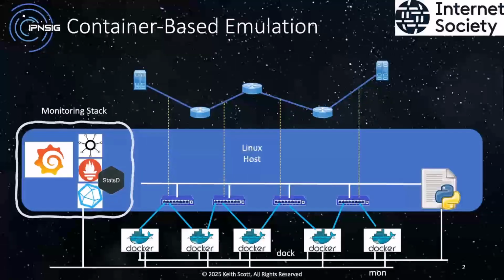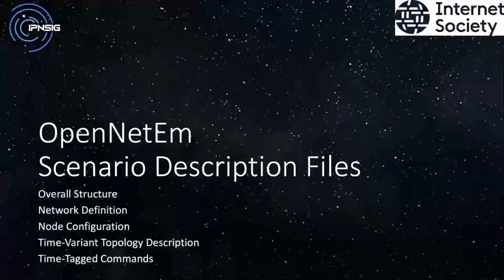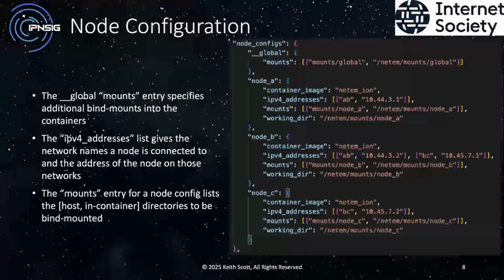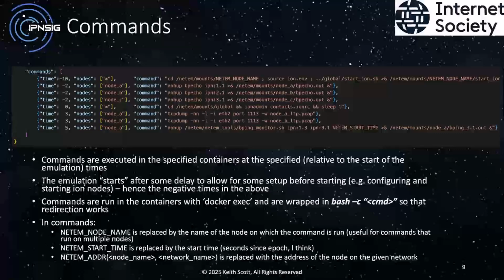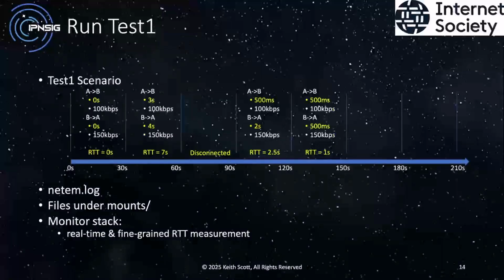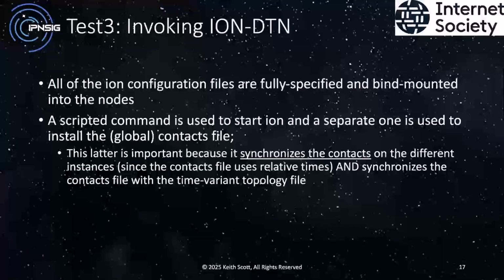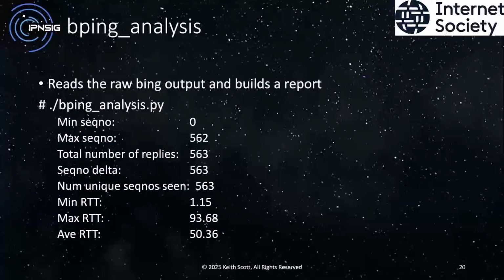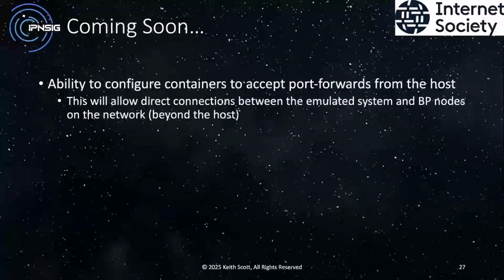Space Summit 2025 - T04: opennetem - Container-based Net Emulation for Nets w/Time-Variant Topology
IPNSIG ipnsig.org - In this presentation, Keith Scott will introduce opennetem, a tool designed to emulate the challenging conditions of space communications in a controlled, testable environment. He will explain how opennetem builds on the capabilities of the Linux NetEm kernel module by adding enhancements that make it better suited for emulating the long delays, high error rates, and intermittent connectivity commonly encountered in space-based networks.

Scott will walk through the architecture of opennetem, detailing how users will be able to define precise network behaviors—such as variable latency, jitter, packet loss, and data corruption—to accurately reflect real-world mission scenarios. He will show how this tool will be essential for validating protocols like the Bundle Protocol used in Delay-Tolerant Networking (DTN) and for testing mission-critical software in conditions that approximate those of lunar, Martian, or deep space environments.

The presentation will also cover use cases, such as pre-flight validation, interop testing, and standards development support, and will encourage adoption among developers, mission planners, and researchers. Scott will conclude by emphasizing that opennetem will play a key role in advancing space communications by enabling repeatable, low-cost testing of complex network behaviors before deployment in costly and remote mission settings.